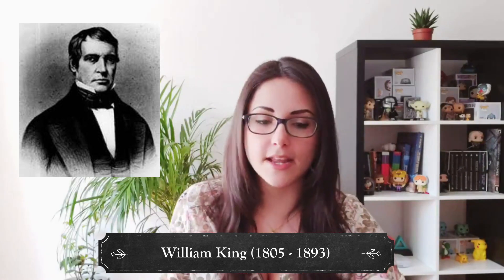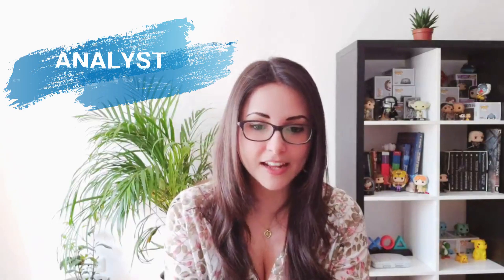Meet the First Computer Programmer! - Women in STEM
Ada Lovelace is regarded as the first programmer! She wrote instructions for a steam-powered computer to calculate the Bernoulli Numbers a century before the invention of the modern computer. Get to know this amazing woman!